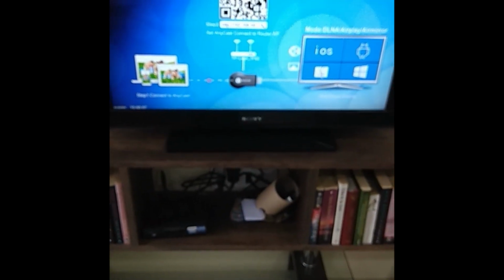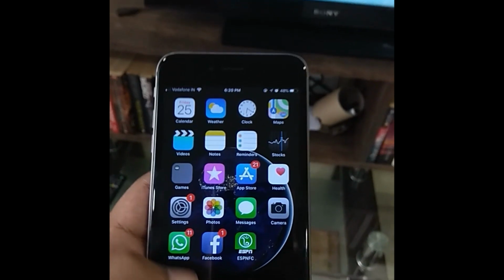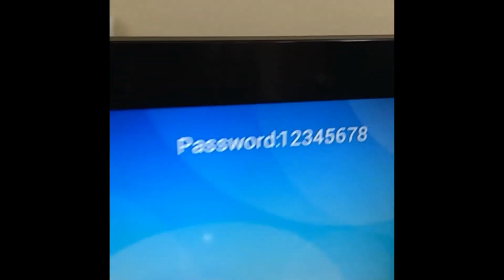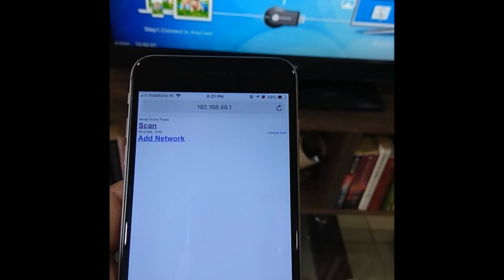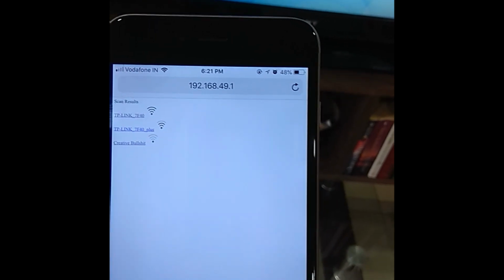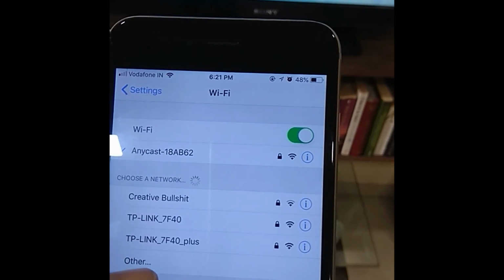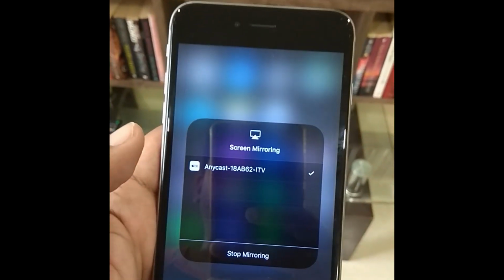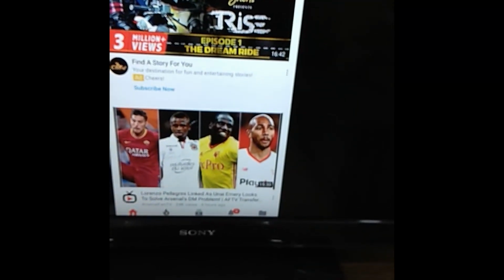How to setup AnyCast device to stream to a non-smart TV using iPhone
AnyCast device can be used to stream an iPhone onto a non-smart TV.
You can connect the iPhone to Wifi and stream at the same time, using the same wifi.